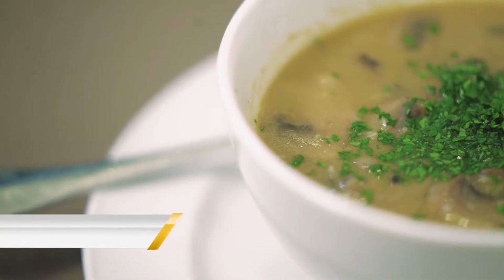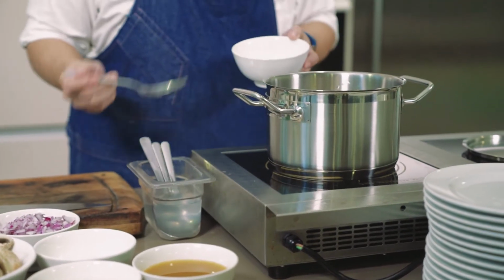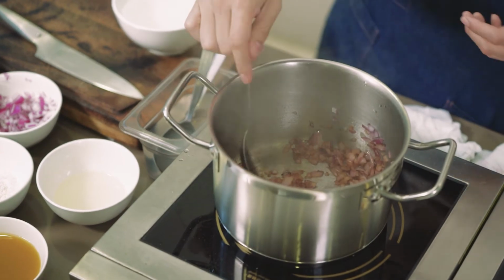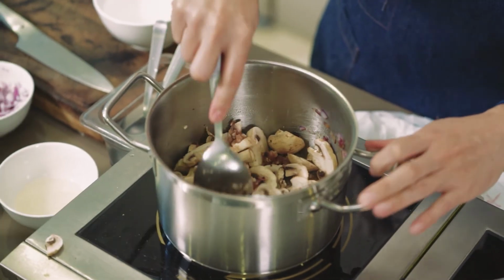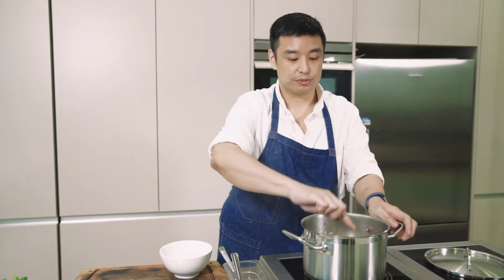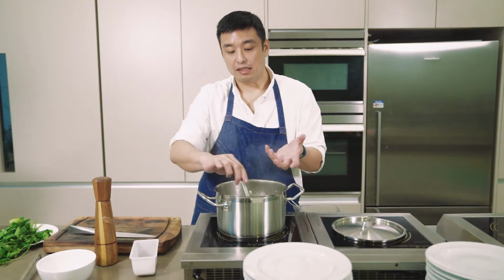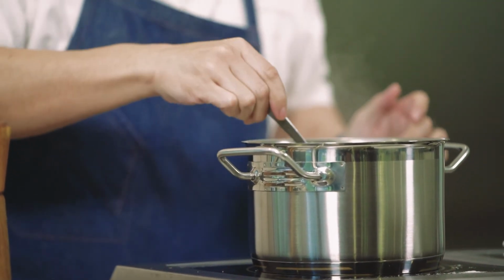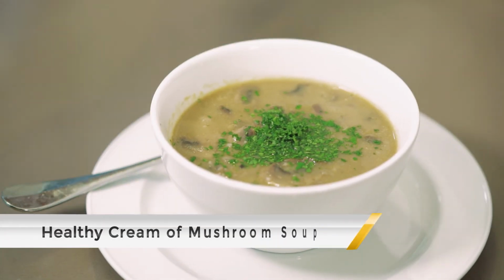Healthy Cooking with Chef Anthony - Healthy Cream of Mushroom Soup